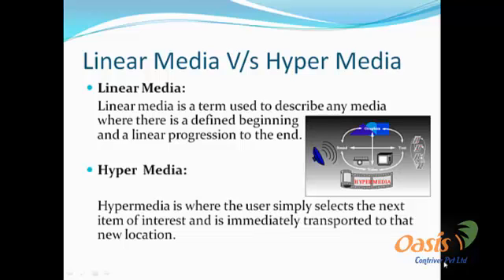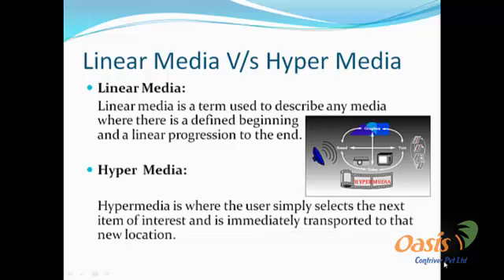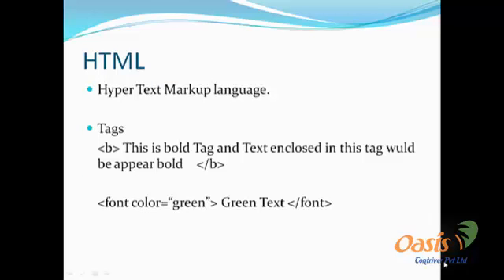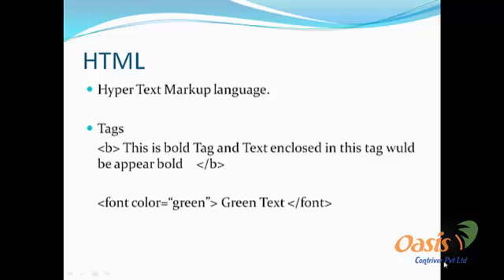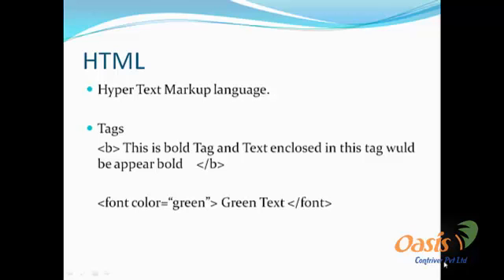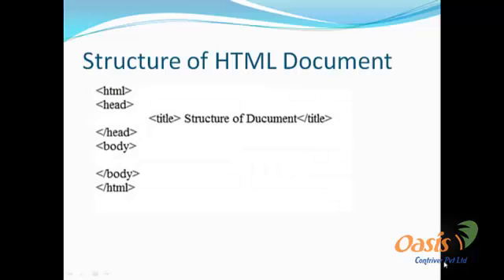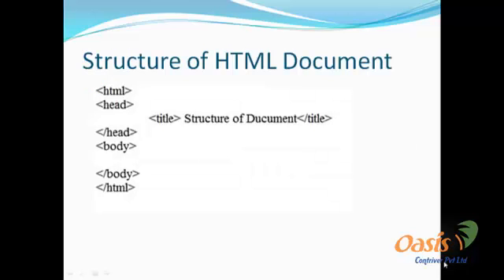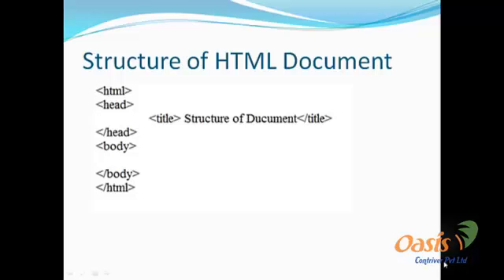Lesson 1: Introduction